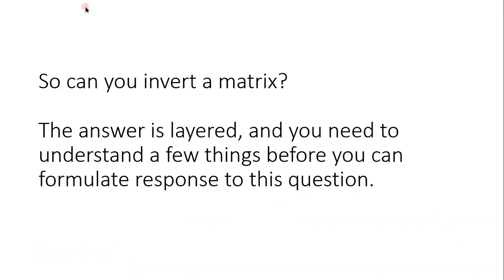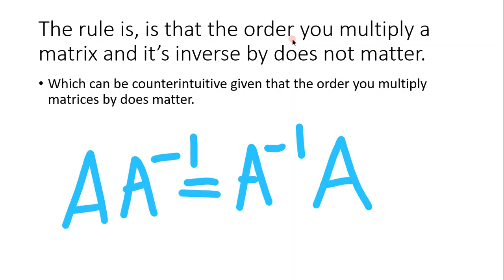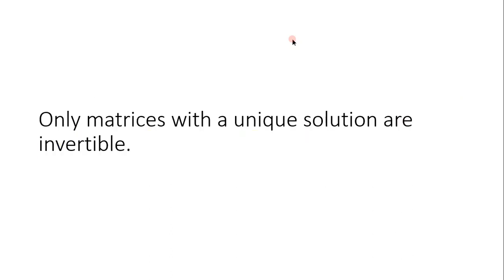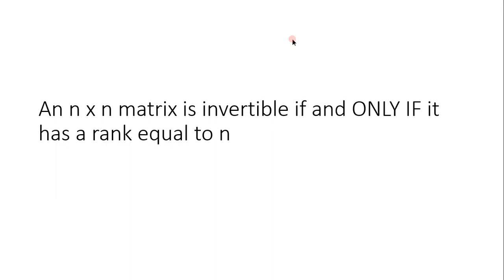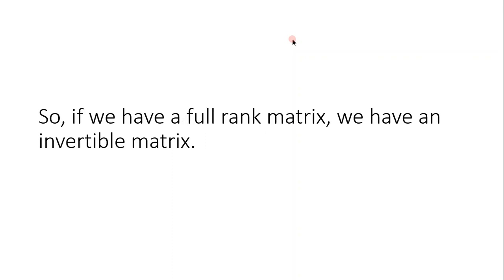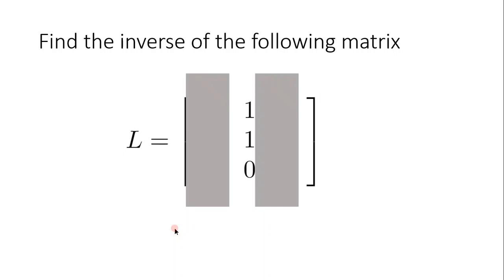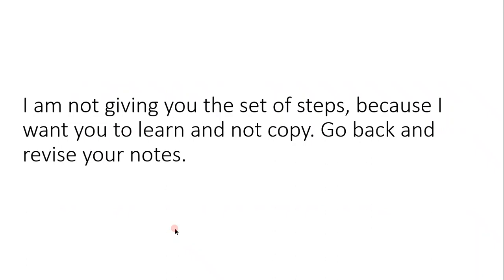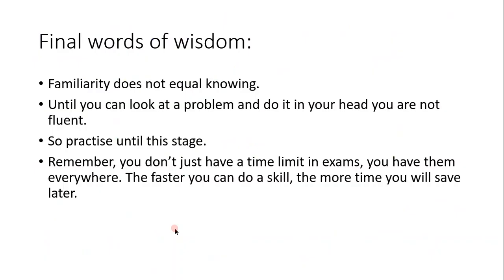The Rules of Inverting Matrices (super-augmented matrix and common mistakes) | Linear Algebra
In this video I will walk the viewer through everything they need to know about inverting matrices, including how to tell if a matrix is invertible by it's rank, columnspace and rowspace.

It is action-packed so make sure you're ready.